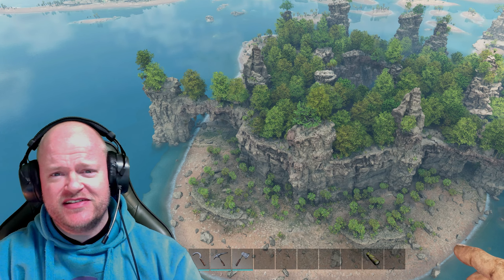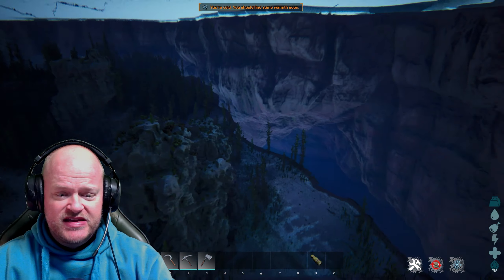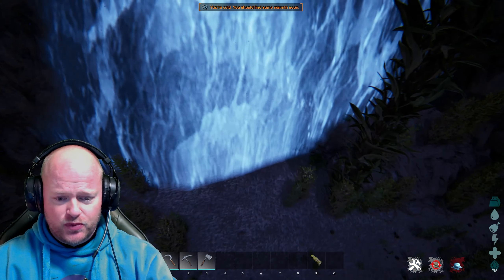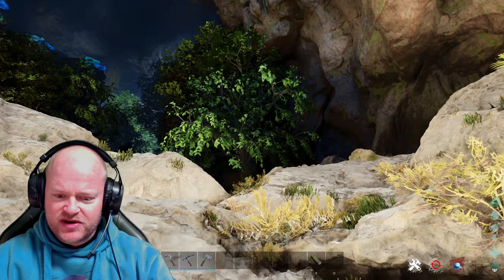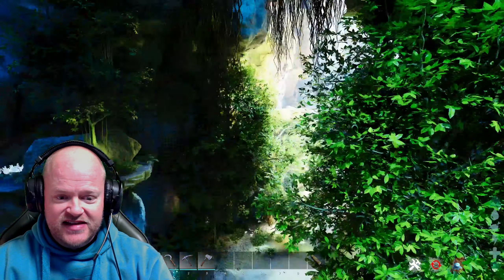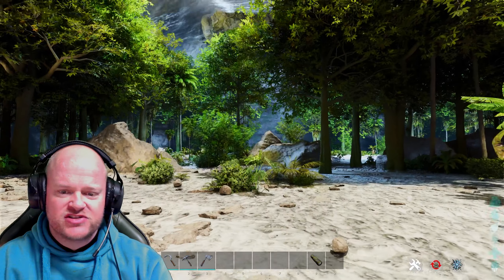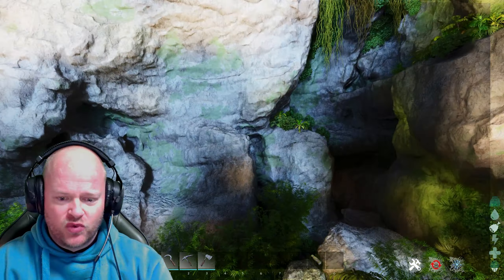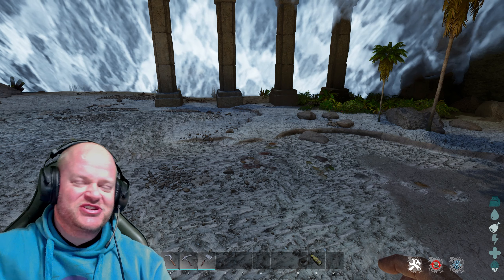Air Bubble Location in the Ocean - the Centre ASA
Join us we are a fun Gaming community with lots of memes..lol

(it will go to my Future saving to move to a better place)

Thank you so Much to every VIP member that joins me here on Youtube - by clicking that join button you allow me to grow and I appreciate it very Much.